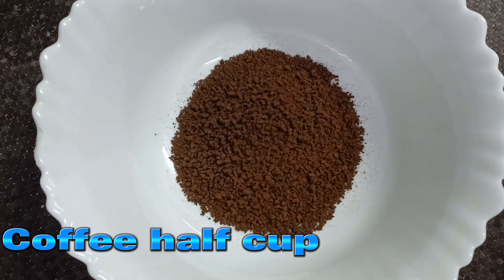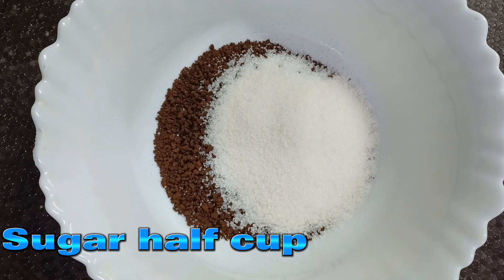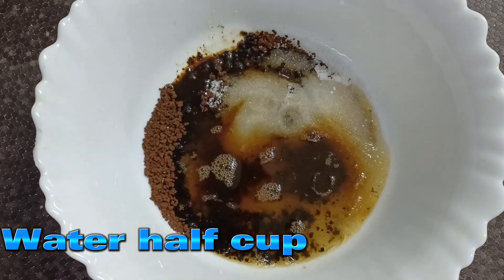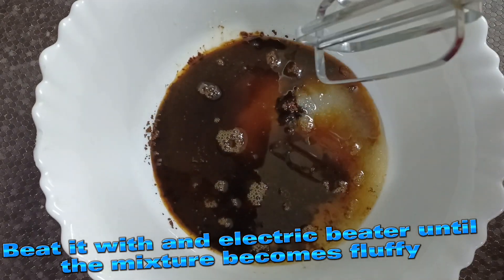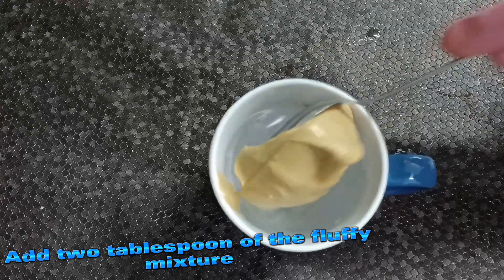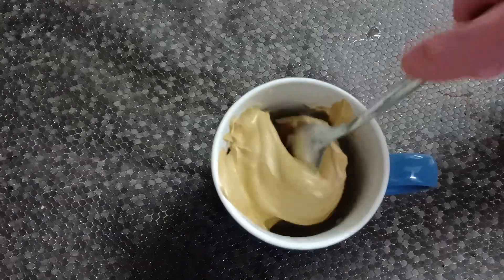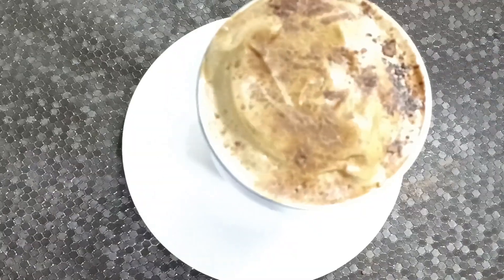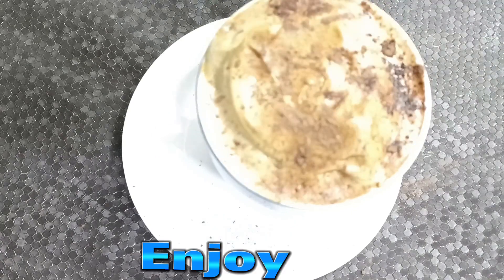how to make restaurant style hot coffee